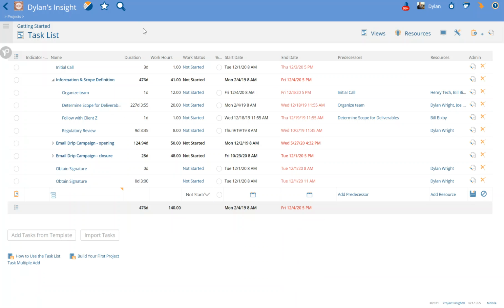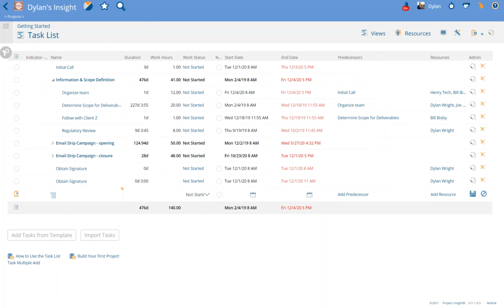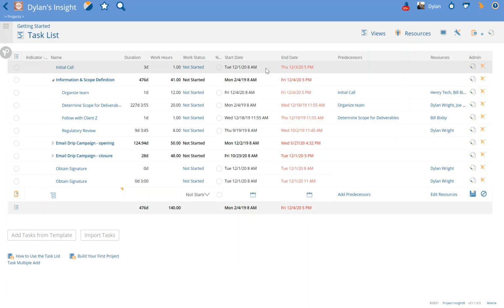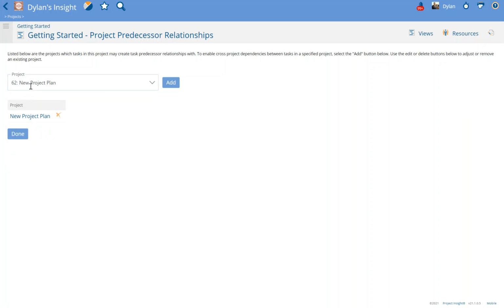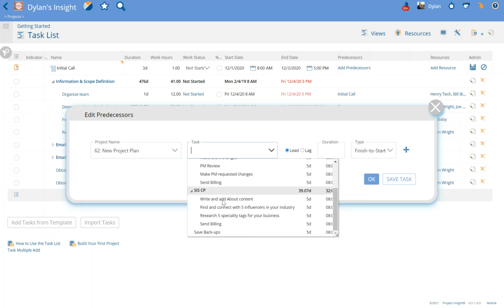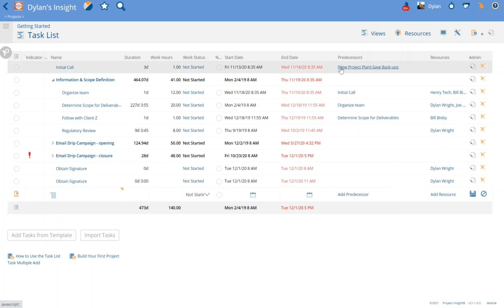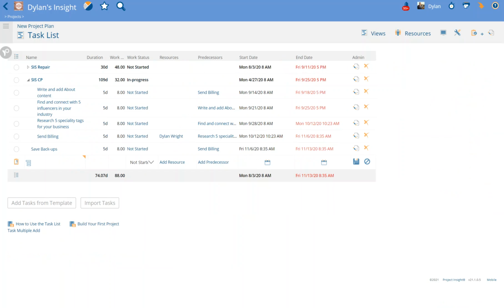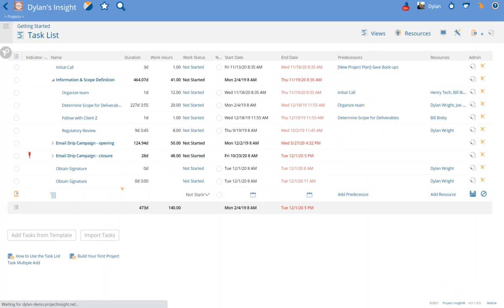OLD VIDEO - Cross Project Dependencies Add-On